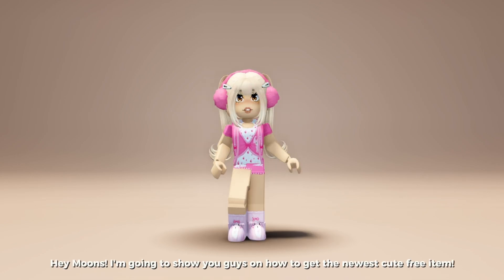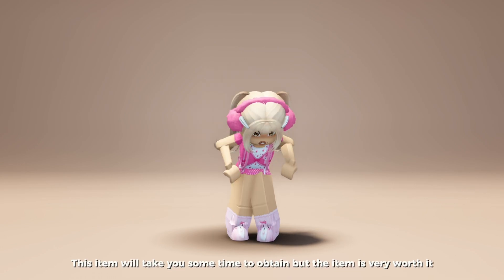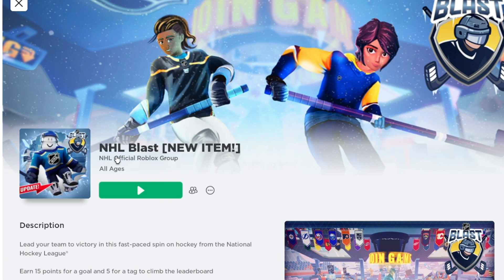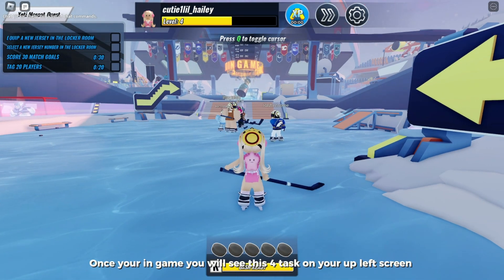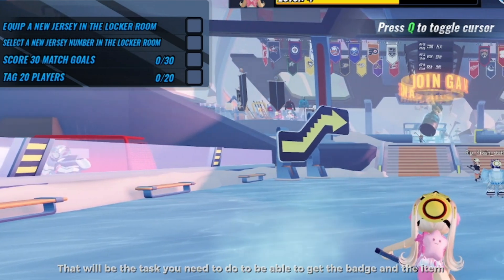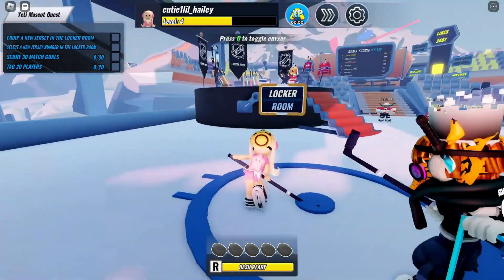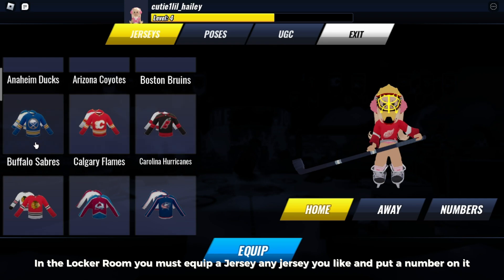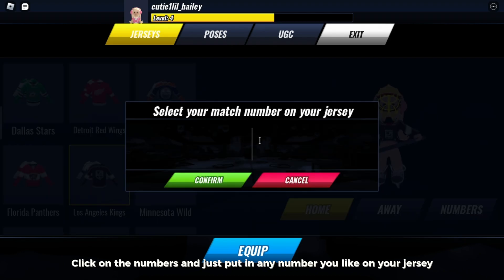NEW FREE ITEMS YOU MUST GET IN ROBLOX!🤩🥰😜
TAGS!